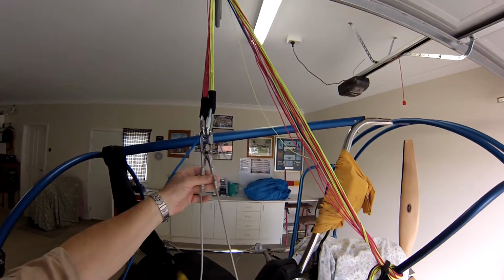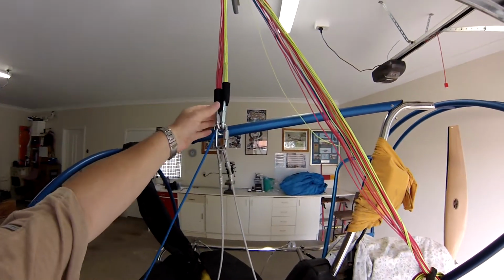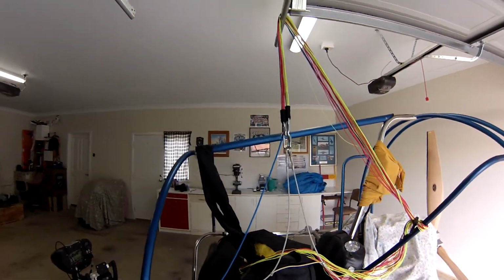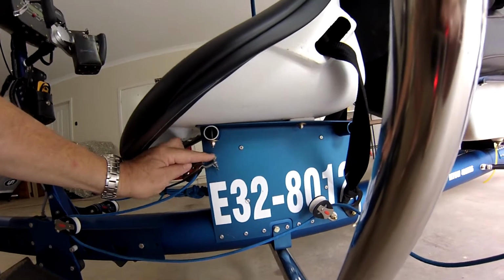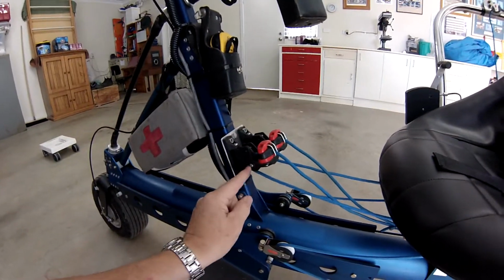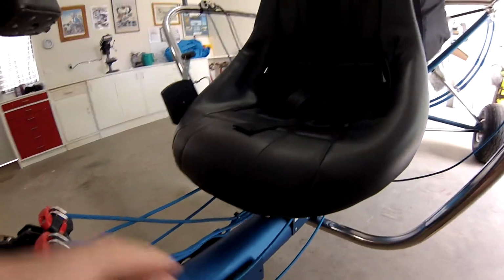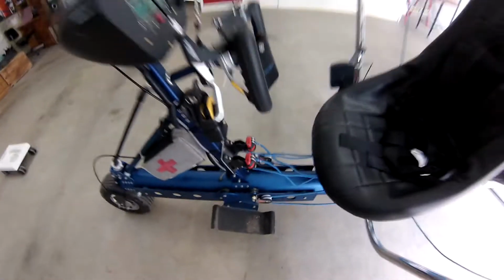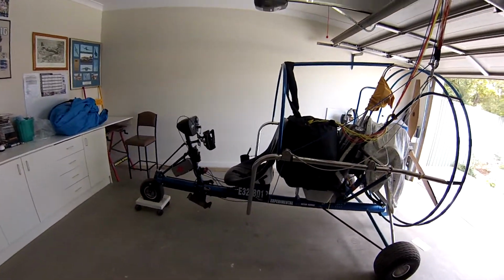Summit II - Chute Trimming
How to trim the Summit Powered Parachute.